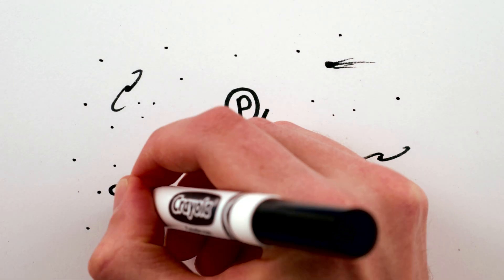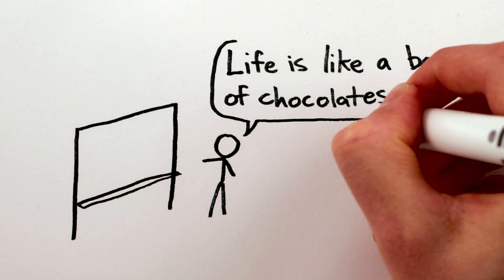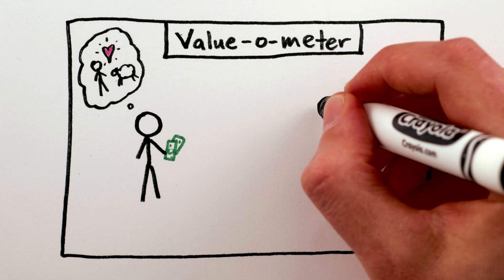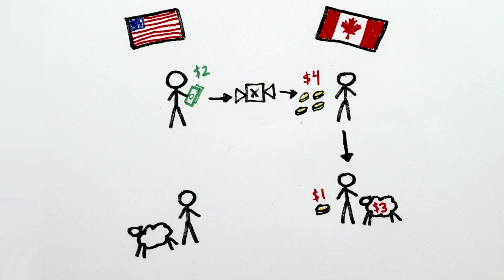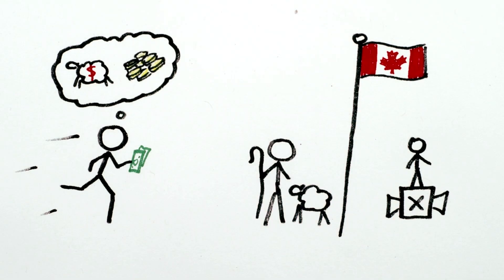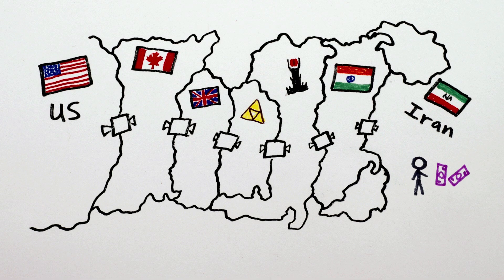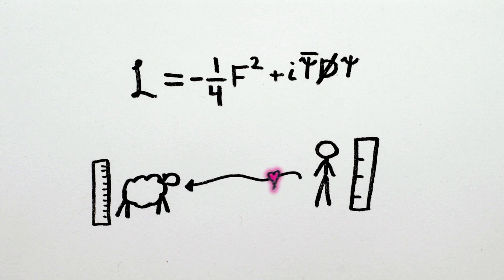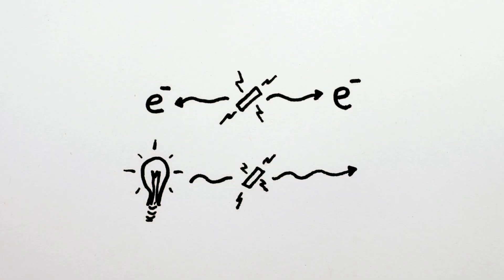Every Force in Nature (Theory of Everything, Part III)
In which we explain economic equilibrium, how to make money from nothing, and every fundamental force in physics.

If you'd like to read a (very) rigorous description of gauge theory in economics, check out this paper by Lee Smolin

And if you're an economist rather than a physicist, check out "The Index Number Problem: A Differential Geometric Approach" by Pia Malaney